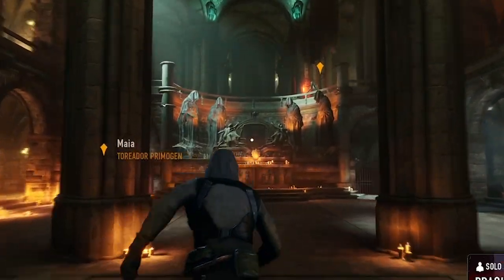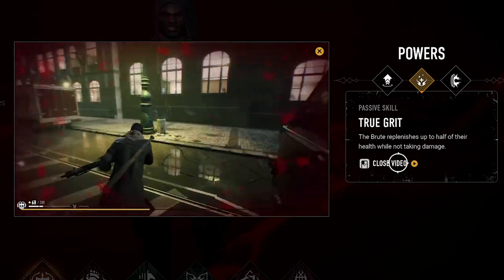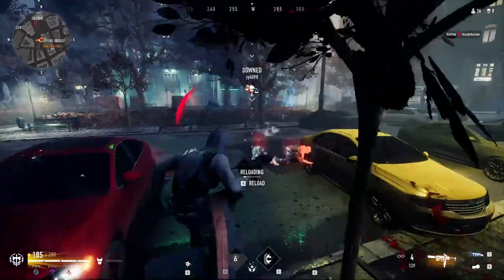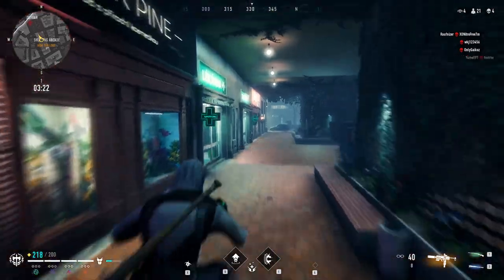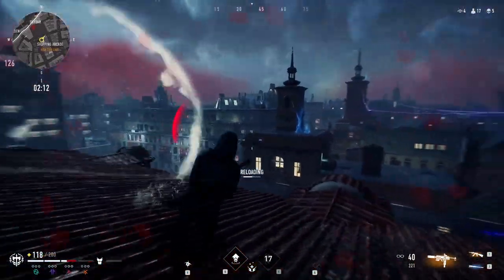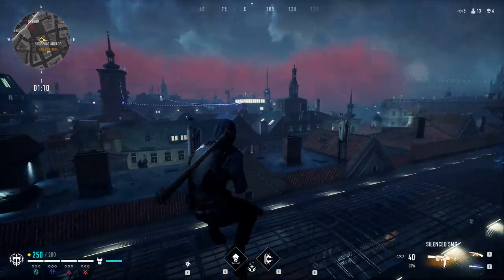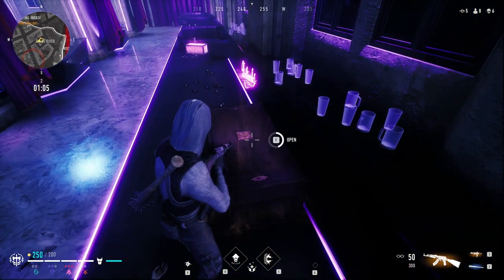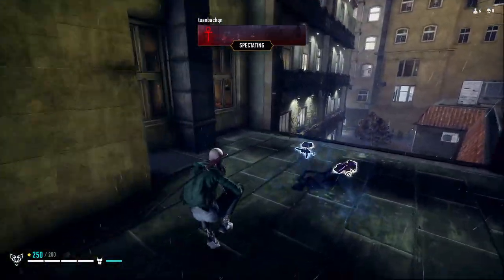BLOODHUNT BRUTE Gameplay "BRUTE CLASS OVERPOWERED!" BEST COMBO?" (Abilities, Tips & Guide)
BloodThirstyLord Vampire: The Masquerade – Blood hunt. BLOODHUNT BRUTE Gameplay "BRUTE CLASS OVERPOWERED!" BEST COMBO?" (Abilities, Tips & Guide). Predator Hunting Grounds Gameplay, Tips, Tricks & Guides. Predator Hunting Grounds Next Update might be in two months lol...

Lordy presents minecraft...wait no actually...predator hunting grounds, the trolling lead to wtf moments, find out in this trending video. I will be covering more aliens fireteam elite gameplay and videos soon on the channel. Splitgate livestreams will be active during the week because I enjoy splitgate gameplay and will become a splitgate pro in splitgate ranked. Yoto Hime New Hero in Naraka Bladepoint gameplay & Back 4 Blood PVP Gameplay of Back 4 Blood Versus Mode is too good! And maybe more Predecessor gameplay aka Paragon 2021 soon too. Bye mates from BloodThirstyLord XD Dead by Daylight Dev updates are cool to watch

Back 4 Blood has more beta details for those interested. The Back 4 Blood beta news includes the Back 4 blood beta launch times as well as the Back 4 blood beta maps as well as the Back 4 blood beta weapons. Bloodhunt or Blood hunt is a new battle royale game, yes a vampire battle royale game that is free!